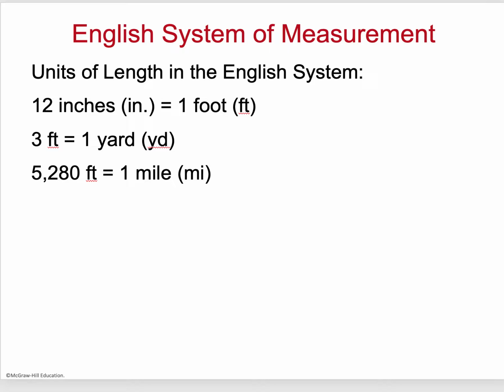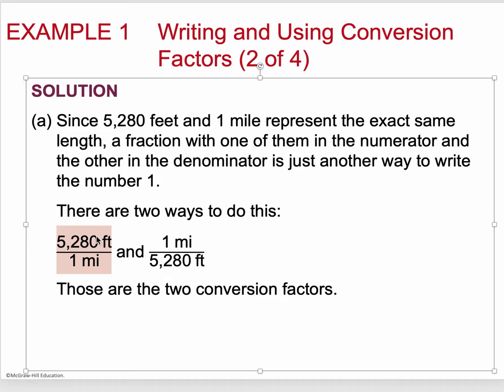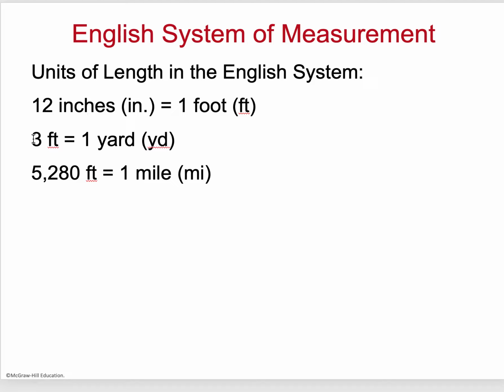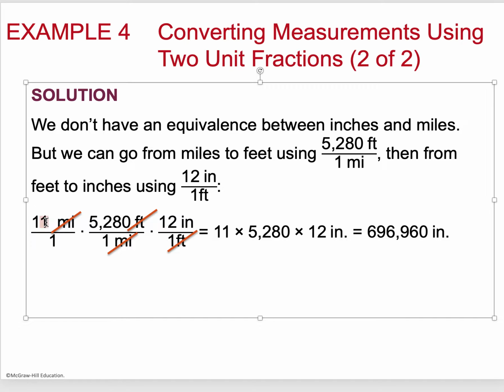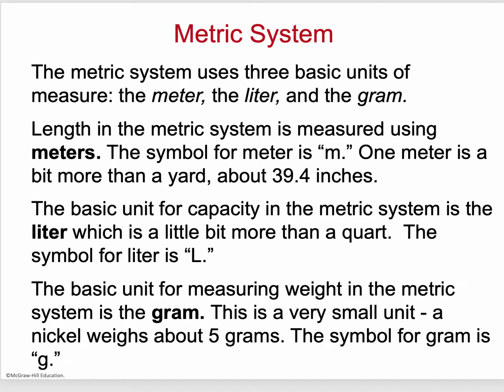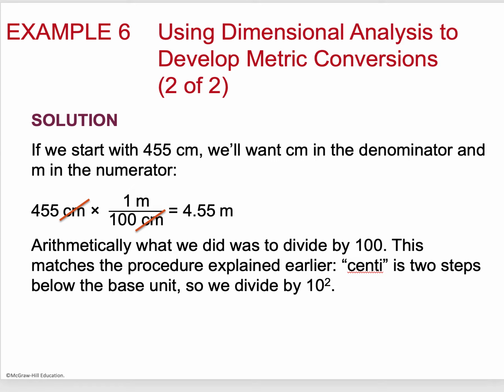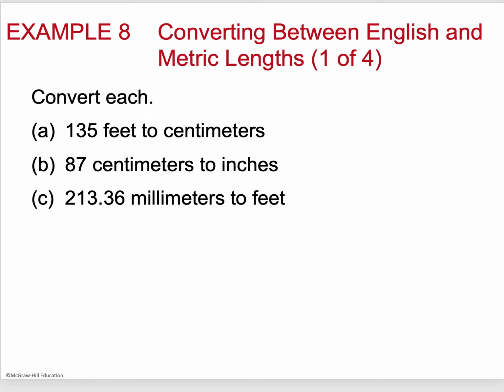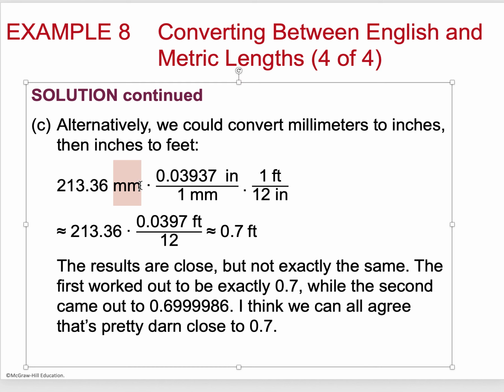GCU MAT 151 8.1